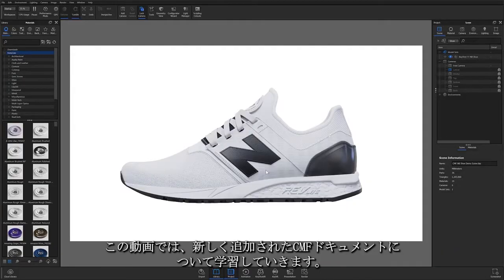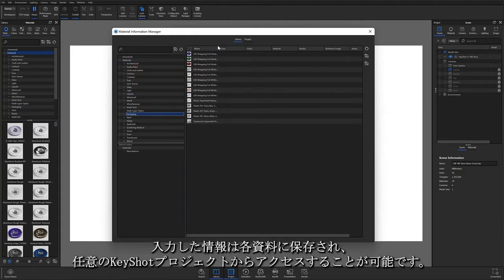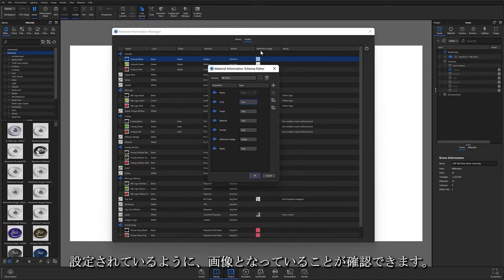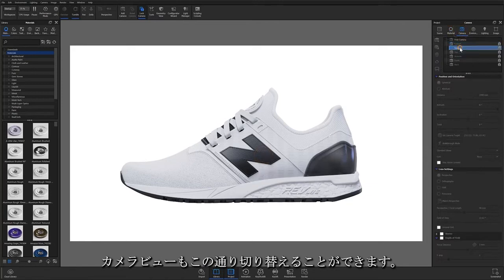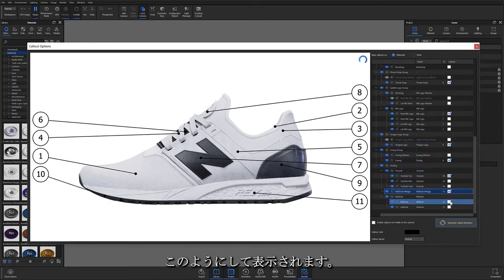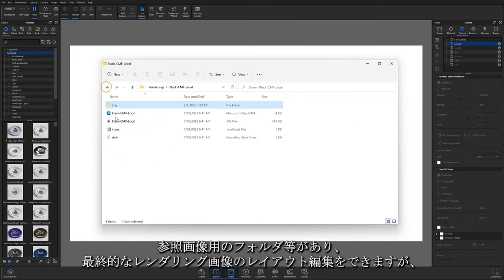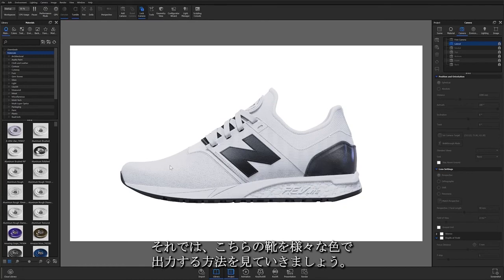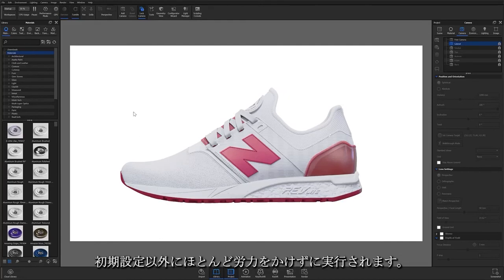KeyShot 11 Tutorial CMF Documentation Tool